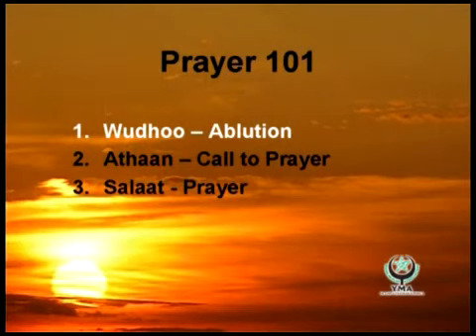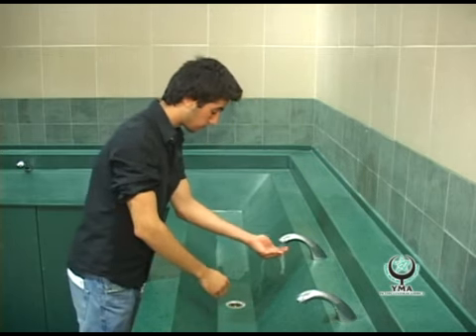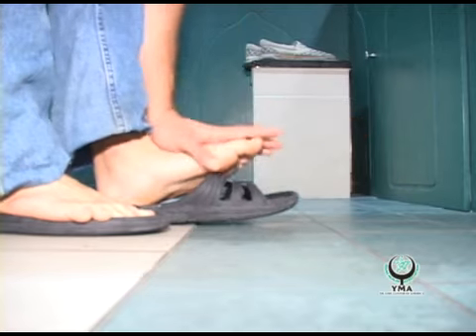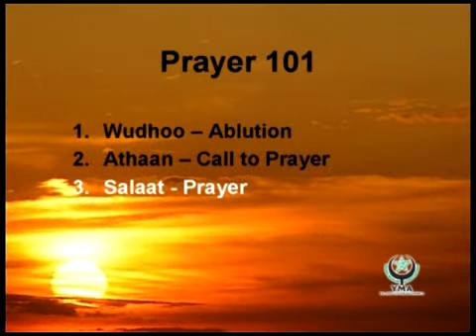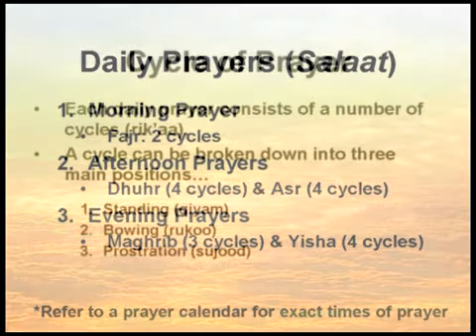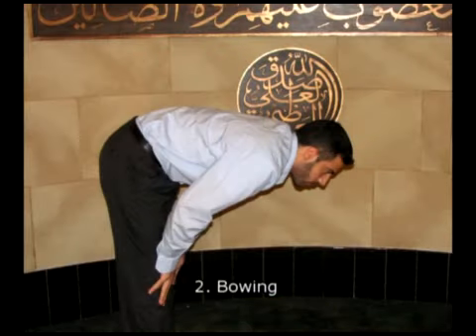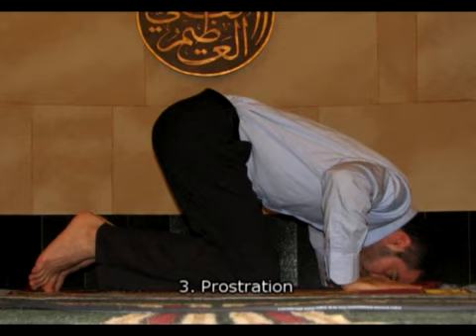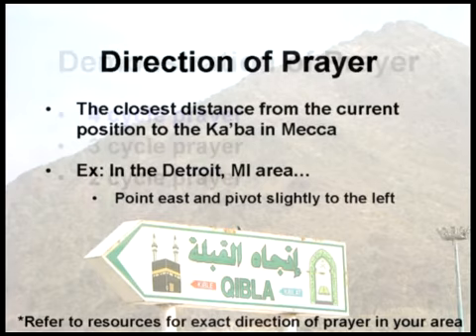Learn How to Pray in 27 Minutes - Part 1 of 3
If you would like this DVD, please message us with your name and address - There is no charge - we only ask for your prayer and your forgiveness for our shortcomings.